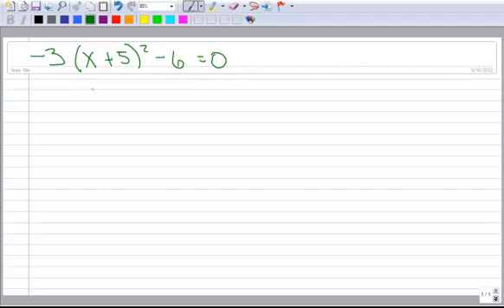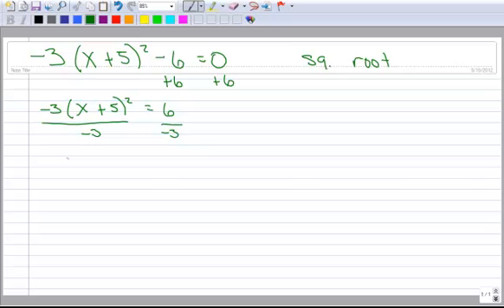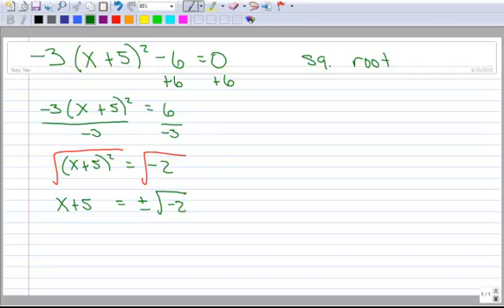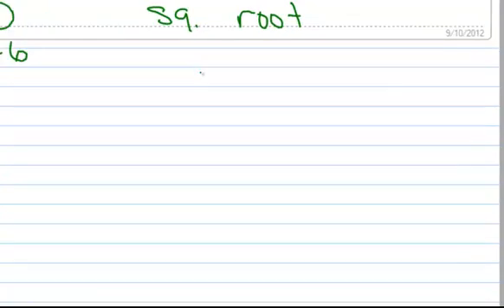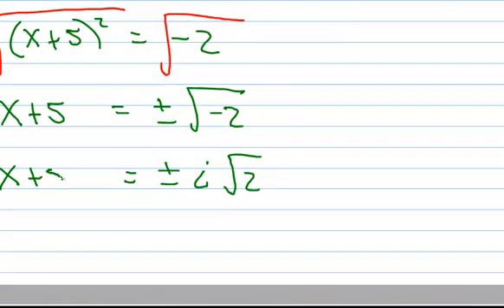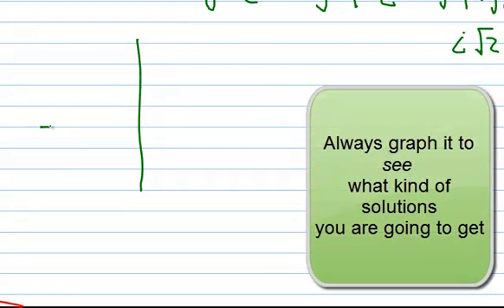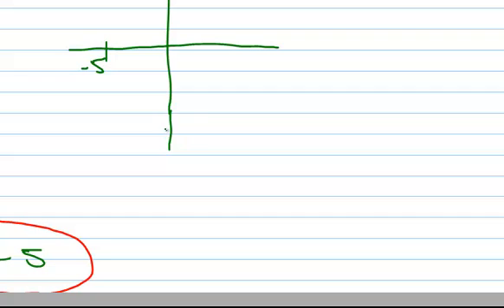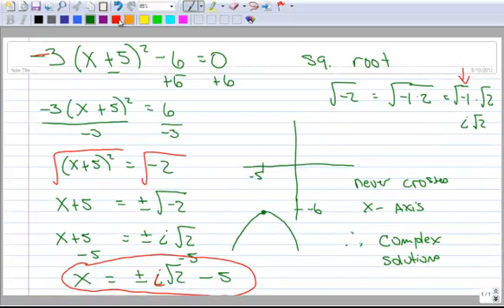3.3 solving quadratic equations with complex solutions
Solving a quadratic equation using the square root property and obtaining complex solutions.